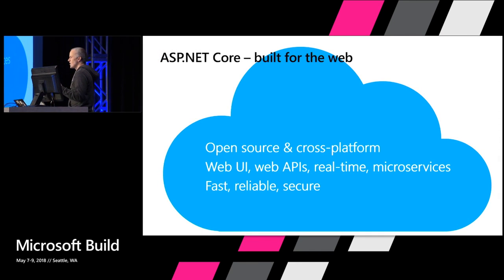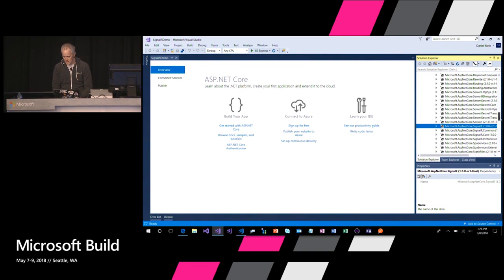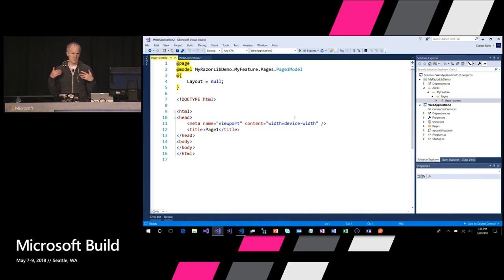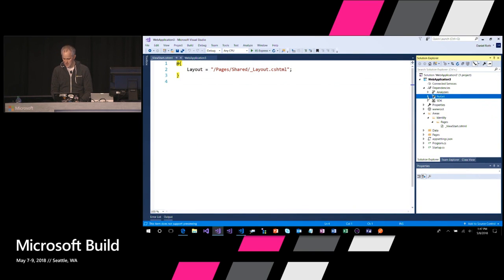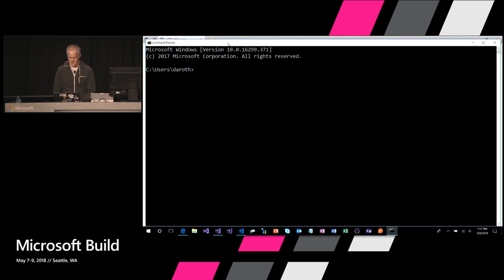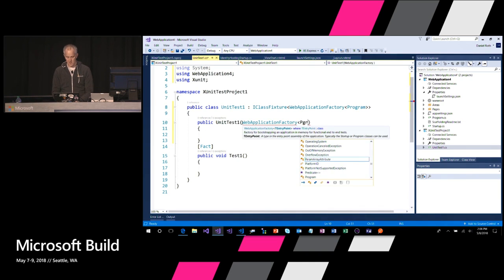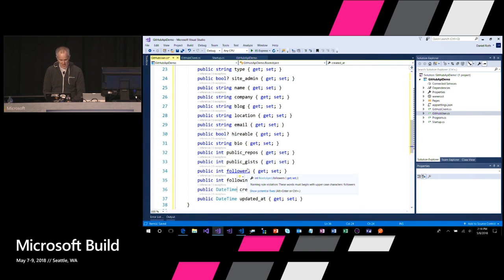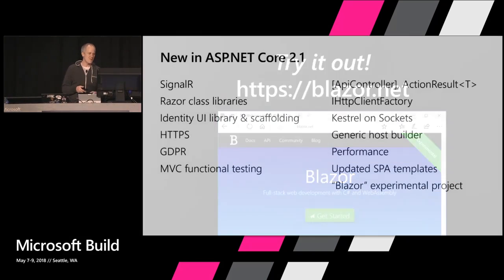Microsoft Build 2018 What's new in Web Development with ASP NET Core 2 1